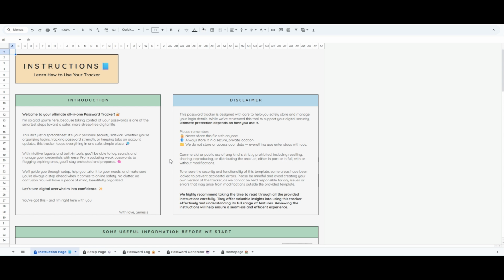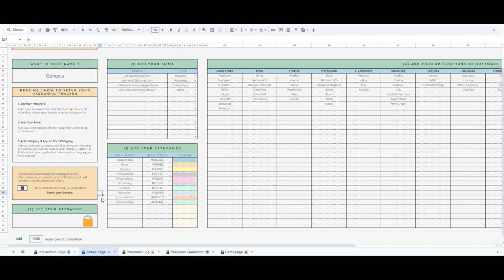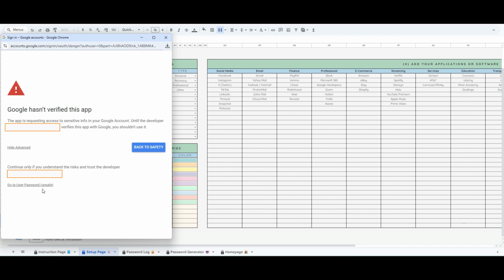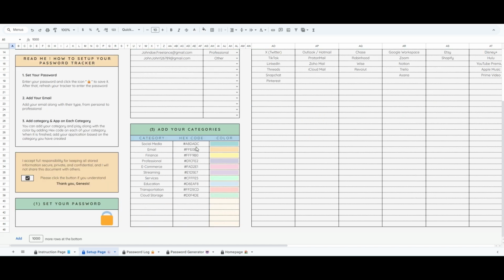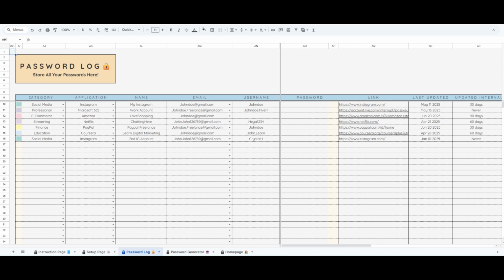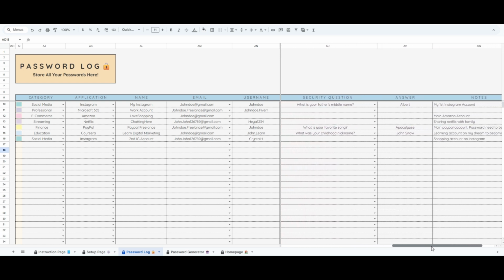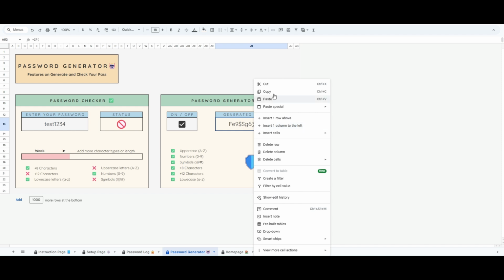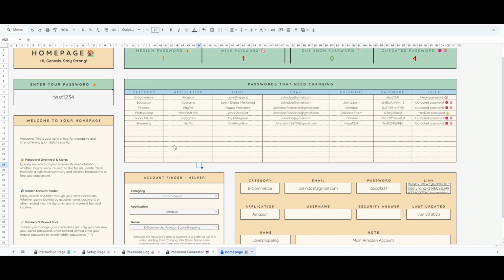Password & Account Manager Instruction: Organize Your Digital Life and Store Important Info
Hi and welcome to Genesis Journey!

If you're juggling dozens of logins, reusing old passwords, or digging through notes just to find your Netflix account — it's time to simplify your digital life. Meet your new digital vault: the Accounts & Password Tracker for Google Sheets.

In this walkthrough, we’ll show you exactly how this tool works and how it helps you stay organized, secure, and in control — whether you're managing personal logins, shared accounts, or business tools.

🔐 KEY FEATURES:

✅ Organize Everything in One Place
Store all your usernames, passwords, emails, security questions, and notes in a clean, structured layout that’s fully searchable.

✅ Smart Multicriteria Search
Quickly find any account using filters like category, platform, or name — so you never waste time hunting down credentials again.

✅ Custom Categories
Tailor the tracker to your life. Create your own categories like Work, Finance, Subscriptions, or anything else that fits your setup.

✅ Password Generator & Strength Checker
Evaluate your current passwords and generate stronger ones directly in the sheet — no extra tools required.

✅ Built-In Access Protection
Add a password to the file itself to keep your tracker secure and private, even if it’s stored in your Google Drive.

✅ Cross-Device Access
Access your tracker anytime from phone, tablet, or desktop via Google Sheets — always up to date, always within reach.

📌 TABS INCLUDED:

🔸 Instructions – Step-by-step guide to get started
🔸 Setup – Customize your categories, platforms, and companies
🔸 Password Log – Log all your account details in a structured, user-friendly format
🔸 Homepage – A quick view of weak or outdated passwords that may need attention
🔸 Password Generator – Test password strength and create new, secure ones fast

🎯 WHY YOU'LL LOVE IT:

✨ No more forgotten logins — Everything is organized and easy to find
✨ Clean & intuitive — No fluff, no clutter
✨ Built for everyday use — Add unlimited accounts as your digital life grows
✨ Great for families, freelancers, or small teams — Works just as well for personal or professional use

💻 FORMAT
Google Sheets — No apps or subscriptions needed. Use it from any browser or device.

Available in 4 amazing colors. In our Etsy store you can choose all four colors, pick your favourite one and start working on your journey.

🛡️ PLEASE NOTE:

A Gmail account is required to use the sheet

File is for personal use only — no redistribution

This is a digital product — no refunds, but we’re always here to help

While we offer secure structure and password protection, we encourage safe practices when storing sensitive data

Thank you for choosing Genesis Journey! We’re here to make your digital life simpler, more organized, and more secure — one password at a time.

To your digital peace of mind,
Genesis